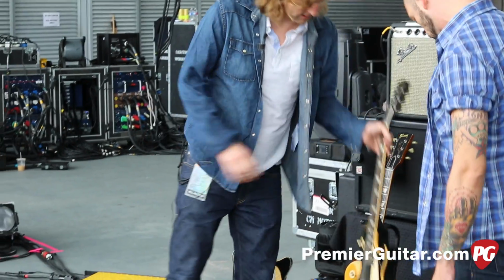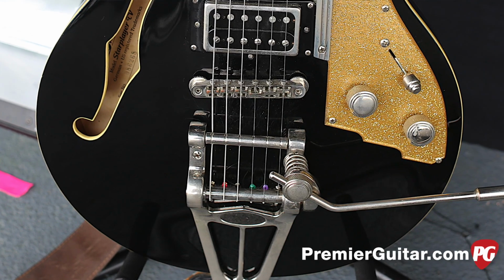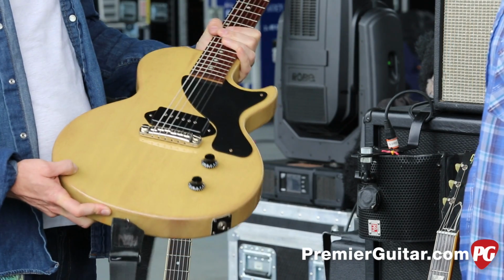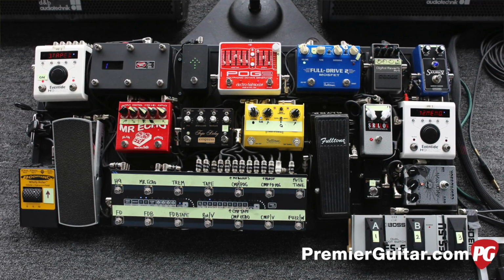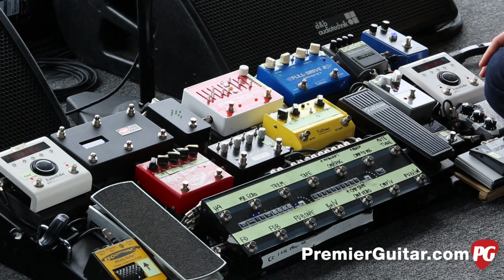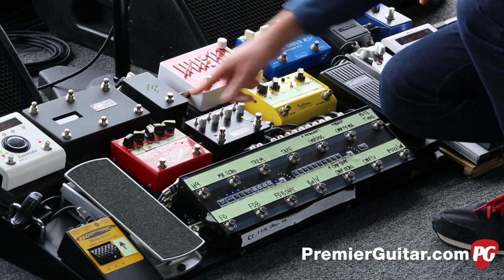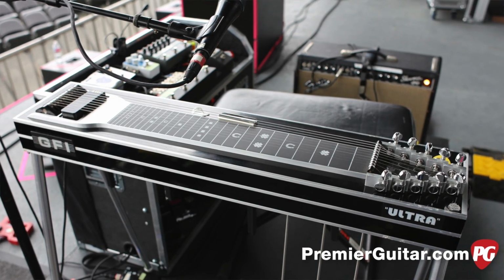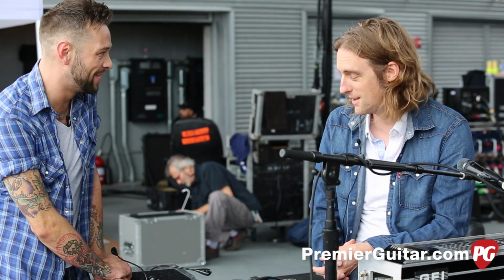Rig Rundown - My Morning Jacket's Carl Broemel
Premier Guitar’s Perry Bean met with Carl Broemel when My Morning Jacket stopped in Nashville on their summer tour in support of their latest album, The Waterfall. Broemel gave us the goods on the tools of tone that covers everything from crying pedal steel to cranked Les Pauls and Duesenbergs.

Broemel’s No. 1 is his 1988 Gibson Les Paul Standard with an added Bigsby and Gibson P-94 in the neck. All of his Gibsons are strung up with D'Addario 115s.

This bruised goldtop Gibson Les Paul dates back to the early ’00s and features the original P-90 pickups.